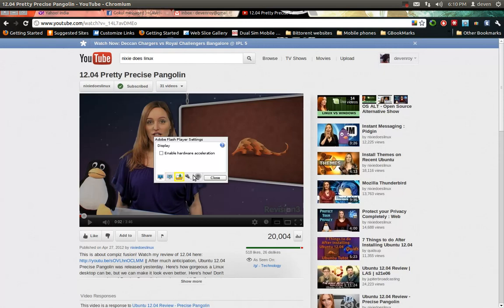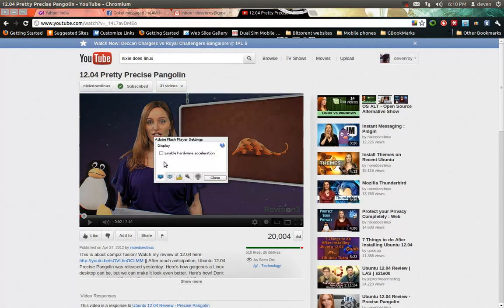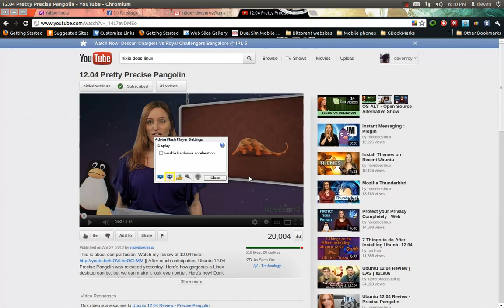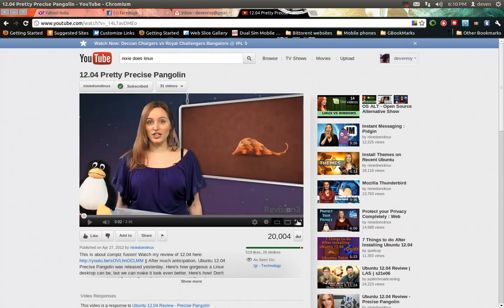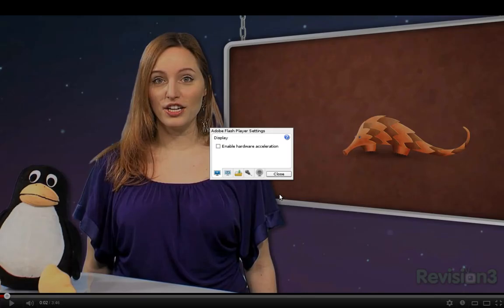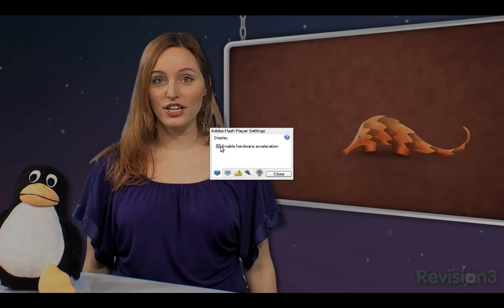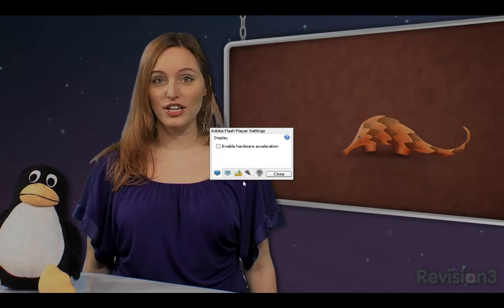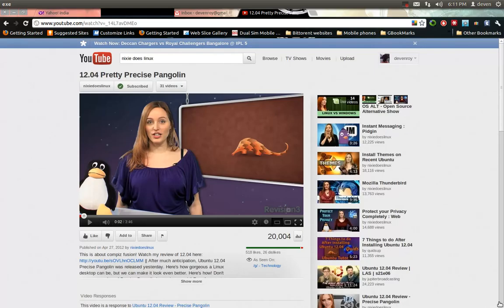ubuntu 12.04 (32 bit) flash video appearing in blue problem fixed.webm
This is my effort to help all ubuntu newbies to fix the problem with flash videos on youtube etc. websites appearing blue :)